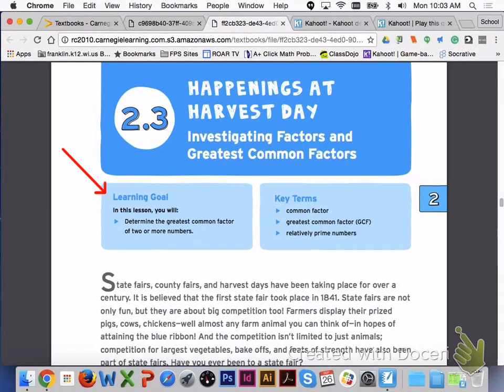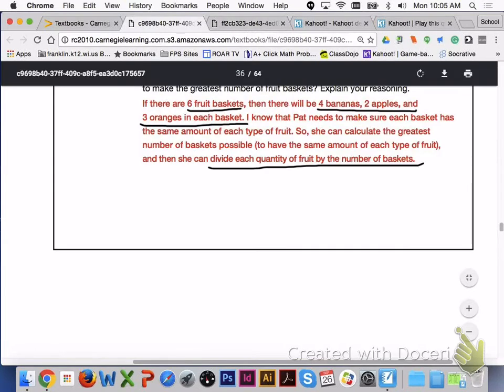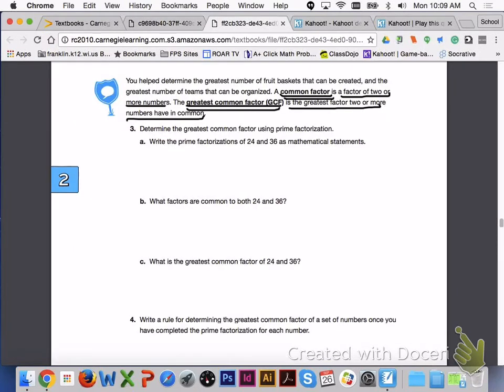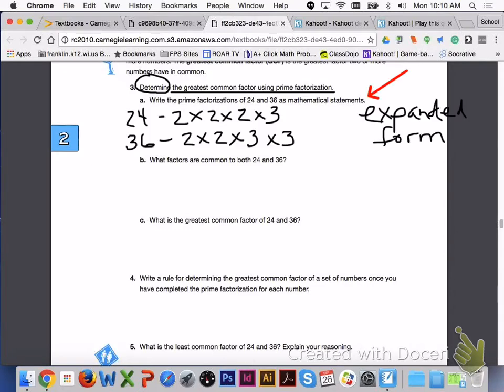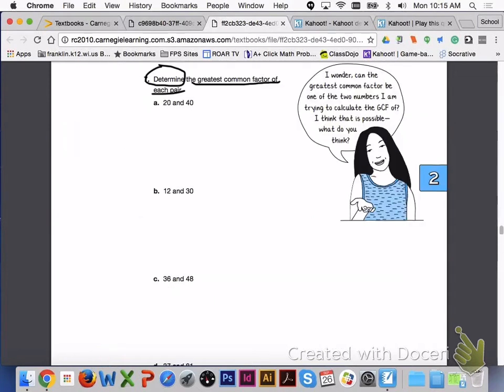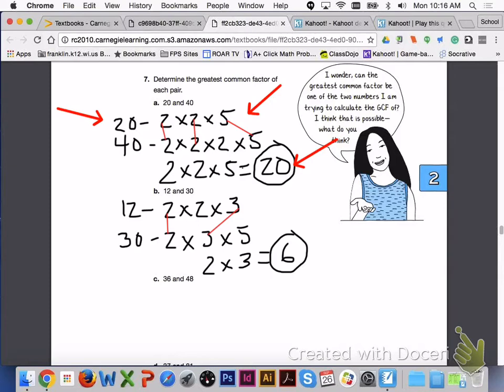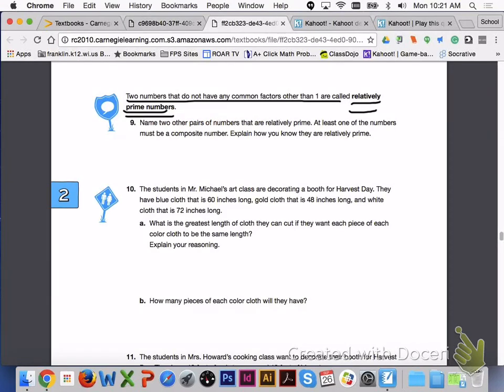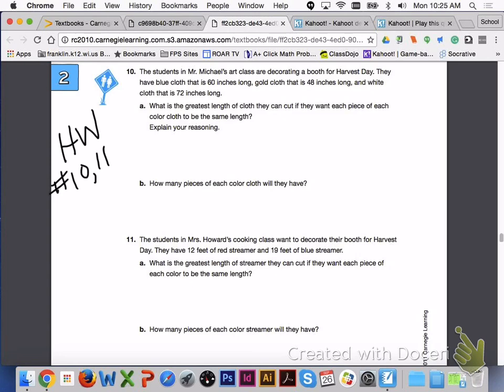Investigating Factors and GCF